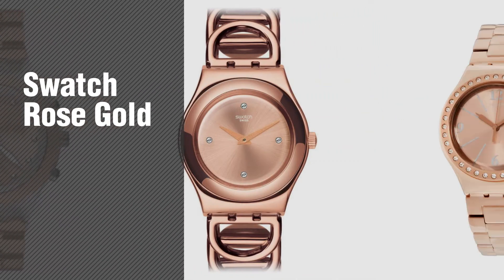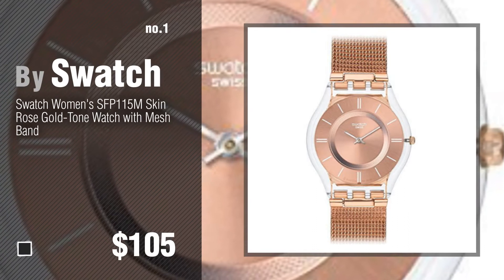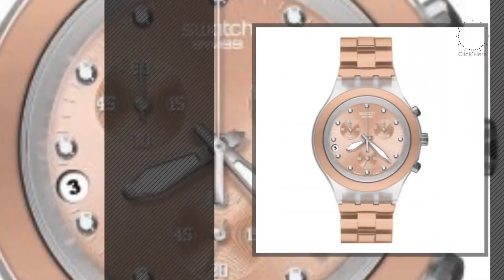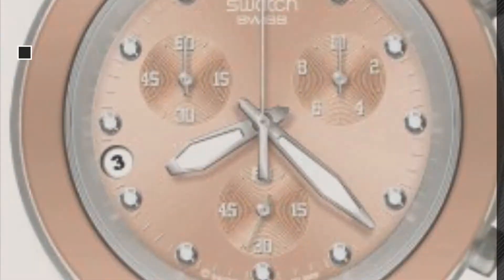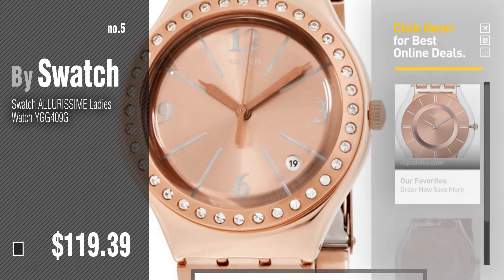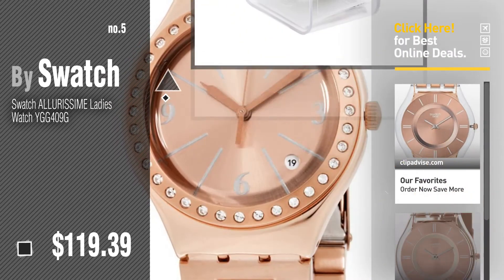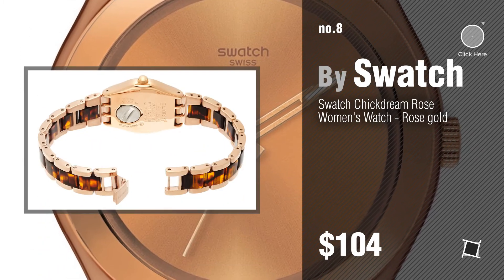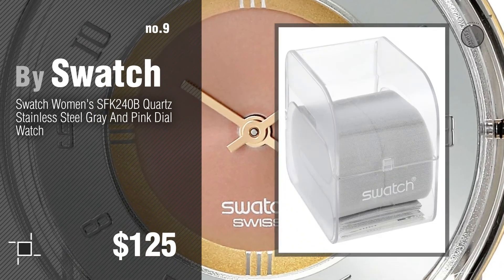Top 10 Swatch Rose Gold // New & Popular 2017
New! 2019 Black Friday / Cyber Monday Women Wrist Watches Deals and Updates.

Black Friday / Cyber Monday Swatch Women's SFP115M Skin Rose Gold-Tone Watch with Mesh Band by Swatch

Black Friday / Cyber Monday Swatch Women's Skin SFP115M Rose-Gold Stainless-Steel Swiss Quartz Watch with Rose-Gold by Swatch

Black Friday / Cyber Monday Swatch Full Blooded Gold STRAP ONLY ASVCK4047AG by Swatch

Black Friday / Cyber Monday Swatch Irony Women's Watch - Rose Gold by Swatch

Black Friday / Cyber Monday Swatch ALLURISSIME Ladies Watch YGG409G by Swatch

Black Friday / Cyber Monday Swatch Men's SVCK4047AG Quartz Chronograph Date Plastic Rose-Gold Dial Watch by Swatch

Black Friday / Cyber Monday Swatch Pink Cushion Rose Gold Dial Stainless Steel Ladies Watch SFE110GB by Swatch